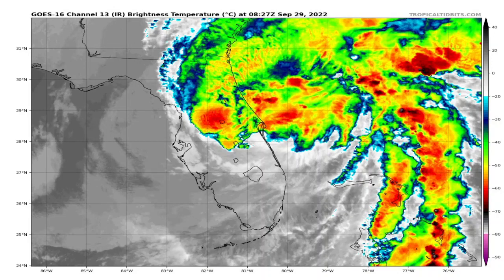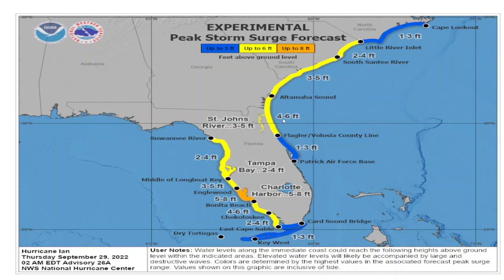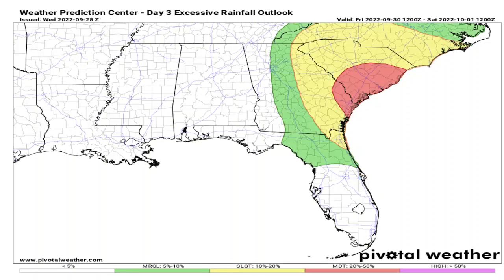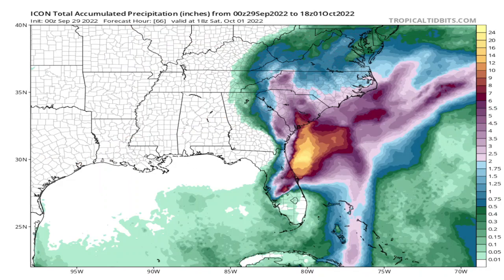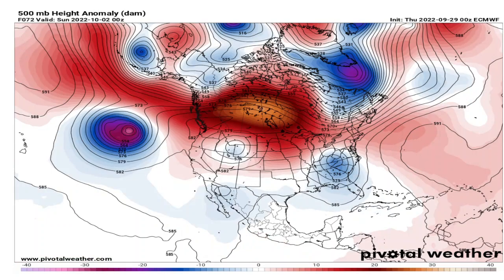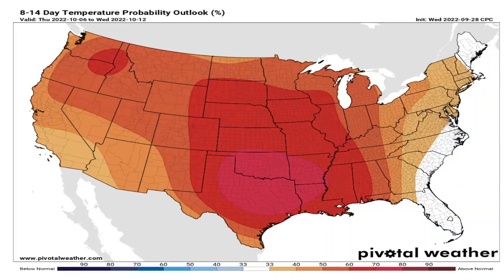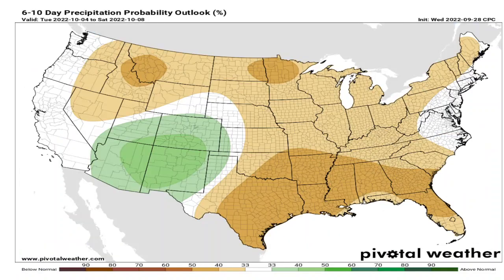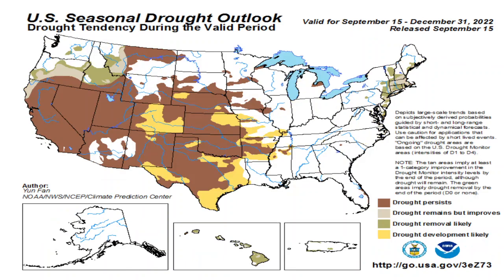RARE STORM Will Unleash An Array Of Impacts! WOTG Weather Channel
A RARE STORM will unleash an array of impacts... cooler temperatures for the Great Lakes, a major warming trend for West Coast & Rocky Mountains & a drier than normal weather pattern continuing through the first half of October.